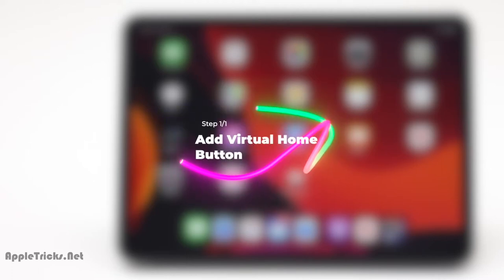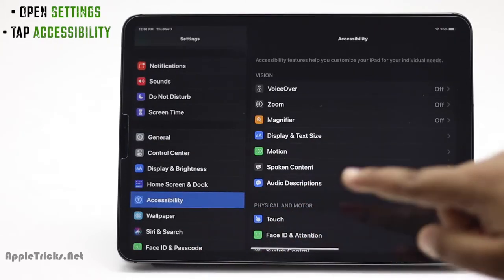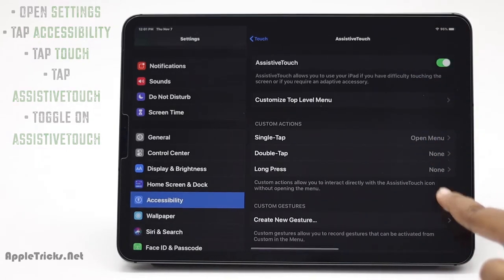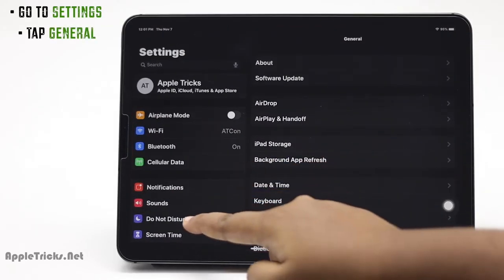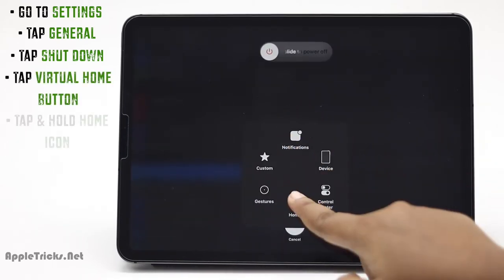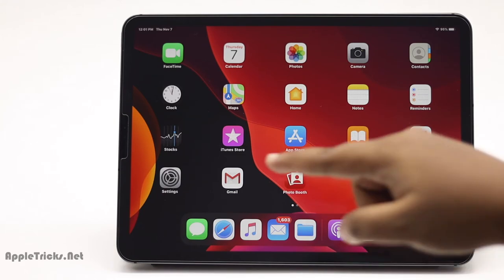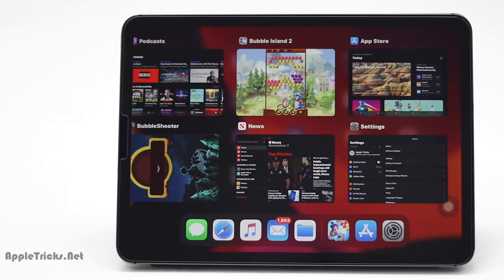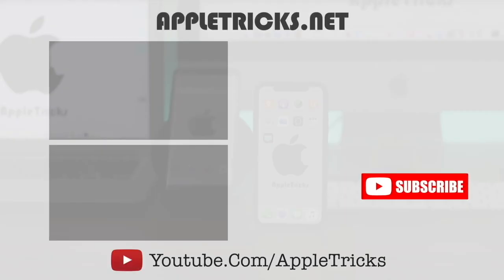Clear RAM Cache on iPad Pro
This video shows how to clear Ram cache on your iPad Pro (11/12.9 inch 2018 3rd Gen). Learn the step by step process to clear iPad Ram memory and boost up its performance. Your sluggish iPad Pro will run faster after clearing Ram.

In the previous iPads, you can clean the Ram cache by pressing on the power button and home button. But new iPad Pro 11-inch have no home button and that’s why you need to add virtual home button first then go on to the next procedure.

Let’s check out the steps you have to follow to ClearRam on iPadPro